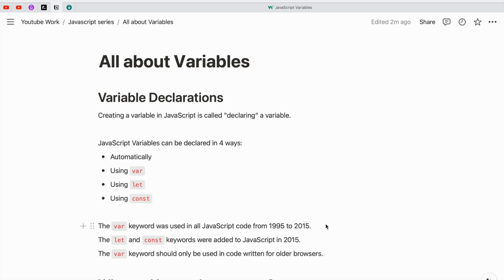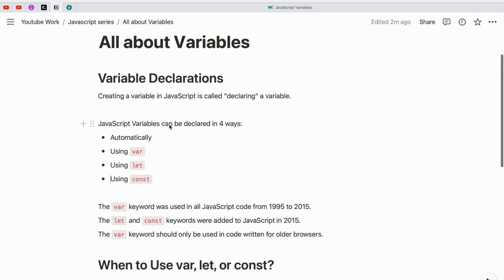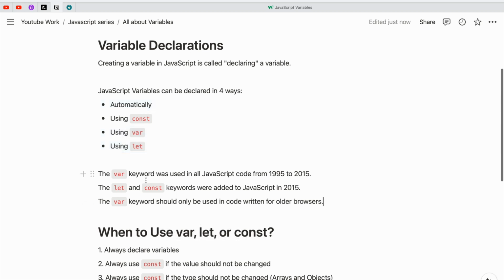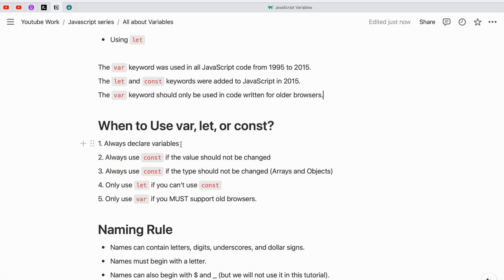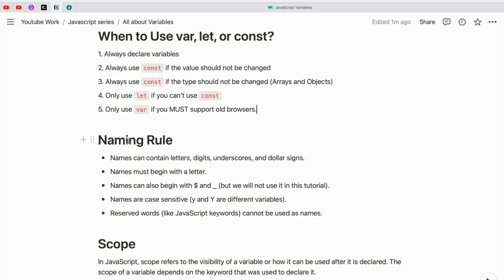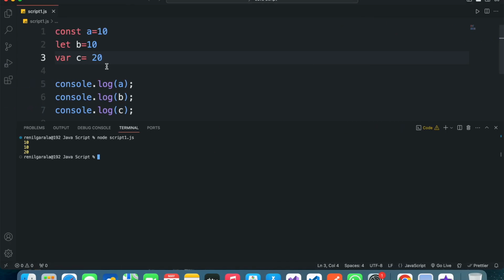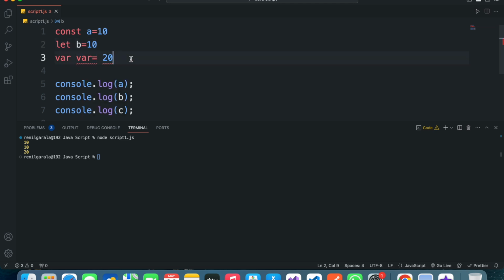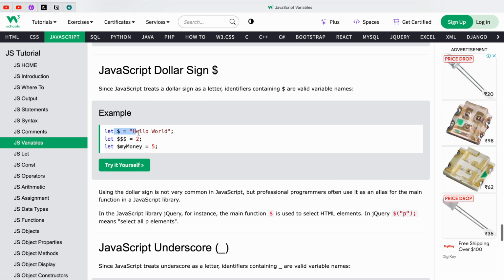Variable in JavaScript | Video - 2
Welcome to our JavaScript tutorial series! In this video, we'll dive deep into the basics of variables in JavaScript. Whether you're new to programming or looking to brush up on your skills, this video has you covered.

What You'll Learn:

What are Variables?: Understand the fundamental concept of variables in programming.
Declaring Variables: Learn how to declare variables using var, let, and const.
Variable Scope: Discover the differences between global and local scope.
Best Practices: Tips for naming and using variables effectively in your code.
Practical Examples: See real-world examples to solidify your understanding.
Why Watch?

Mastering variables is a crucial step in becoming proficient in JavaScript. With clear explanations and hands-on examples, this video will help you build a strong foundation for your coding journey.